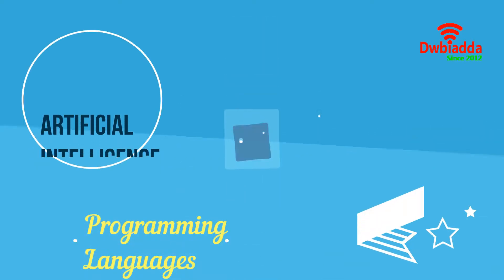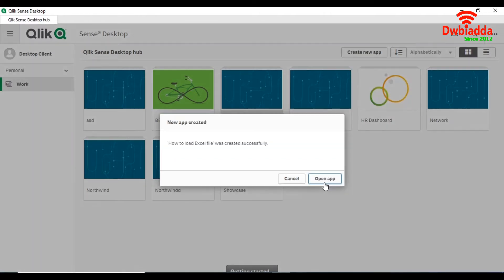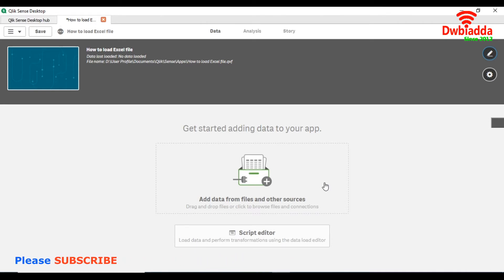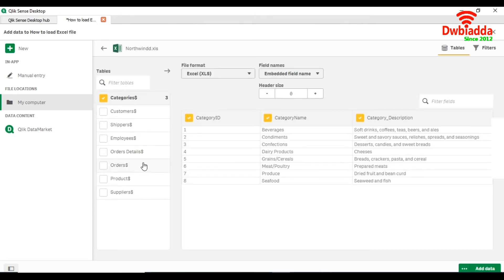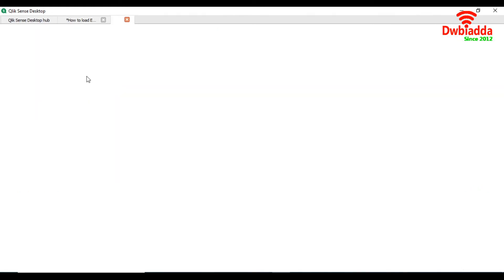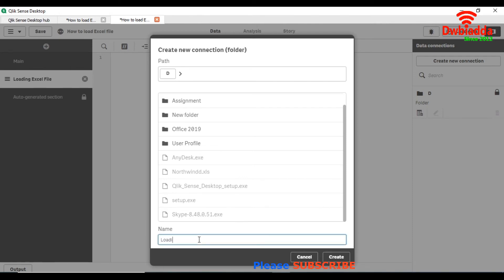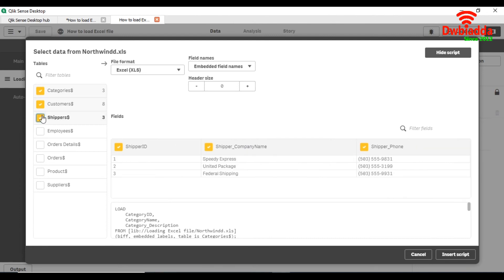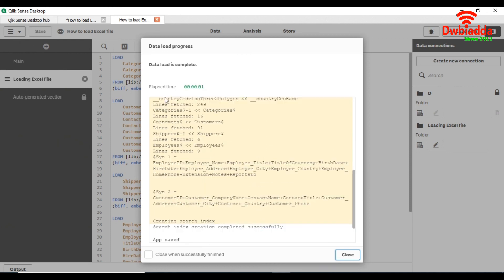Different ways of loading an excel file into qlik sense | Qliksense scenarios videos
Welcome to DWBIADDA's Qliksense scenarios and questions and answers tutorial, as part of this lecture we will see,Different ways of loading an excel file into qlik sense